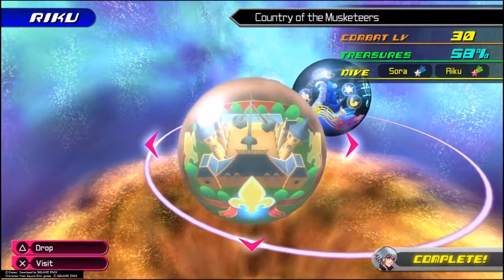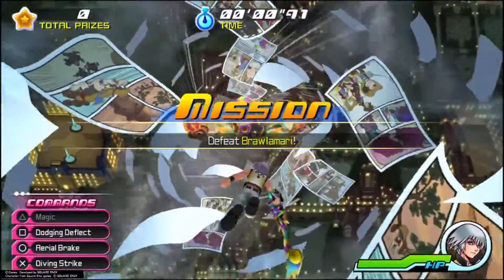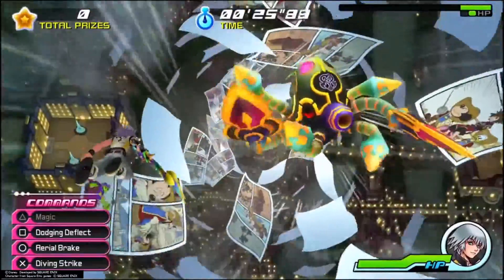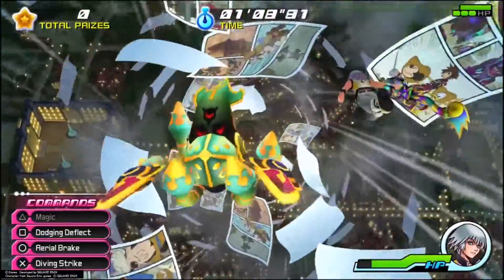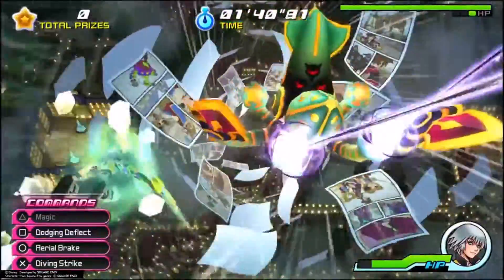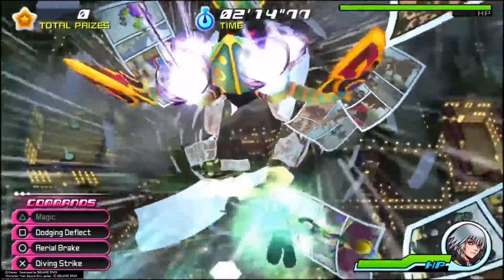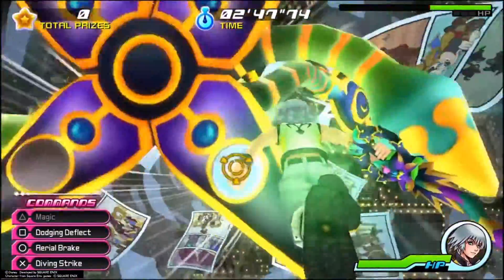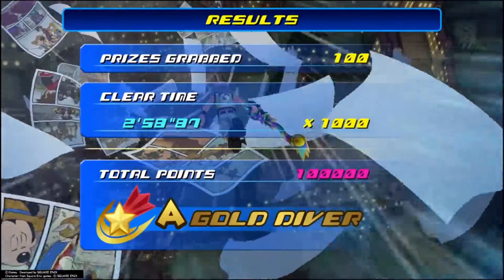Kingdom Hearts: Dream Drop Distance - Country of the Musketeers Gold Dive - Riku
In this video I show you how to earn Gold on Riku's Dive to the Country of the Musketeers on the HD re-release of Kingdom Hearts: Dream Drop Distance included in Kingdom Hearts 2.8 Final Chapter Prologue.

This video was recorded from a PlayStation 4 Pro. I hope you find this helpful and enjoy it!

This is my favorite dive and it is a rematch with the Brawlamari. The short explanation is use Dodging Deflect to avoid one attack, use Aerial Brake to avoid the next, then destroy one weak point. Repeat this once. Then use Dodging Deflect to avoid two attacks, hide behind an asteroid, destroy one weak point and damage another. Repeat this twice.

Do the above in less than 3:20 and you will earn a Gold A-Rank in this rematch against the Brawlamari